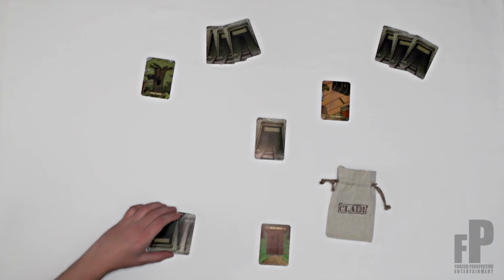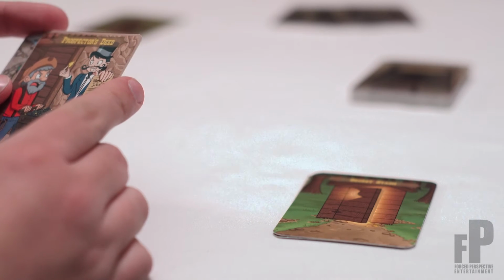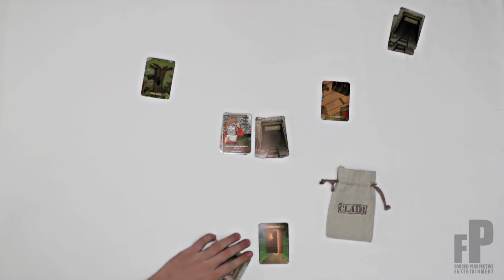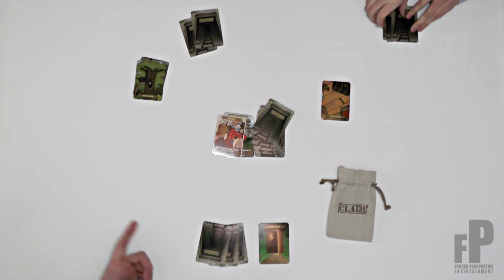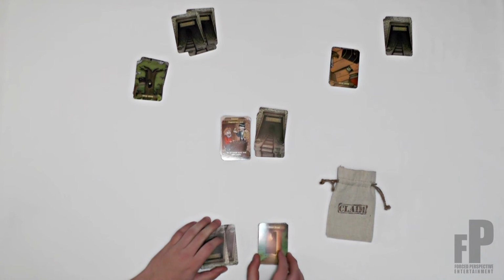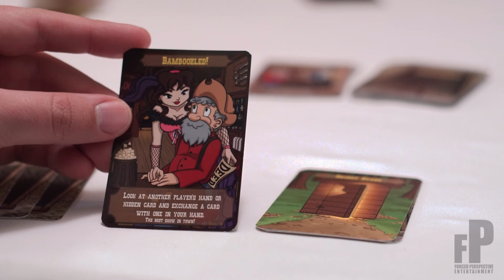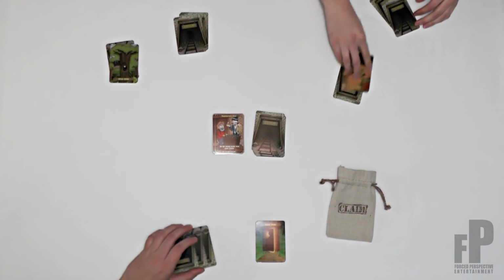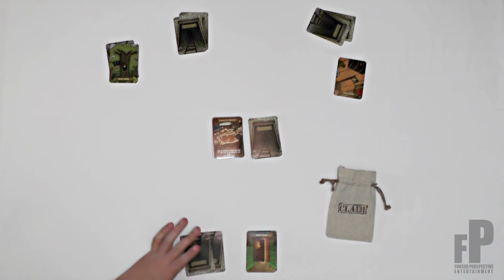Claim: The Search for the Gold Nugget Gameplay Video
Gameplay video for Claim: The Search for the Gold Nugget from FPE Games